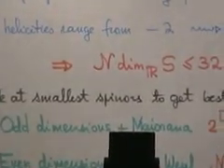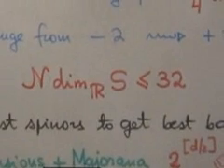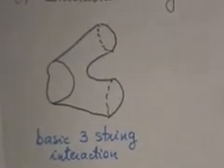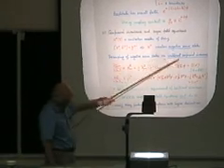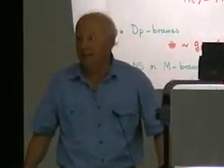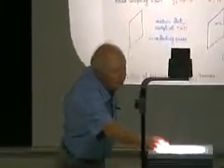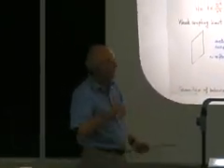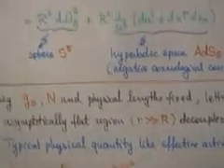TASI LECTURE | SUSY Gauge Theories and AdS/CFT | LECTURE-2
Delivered by Eric D'Hoker(UCLA)